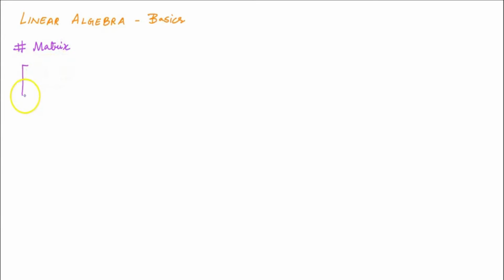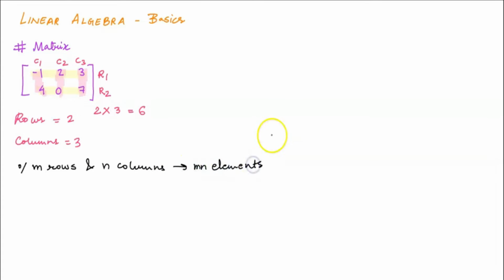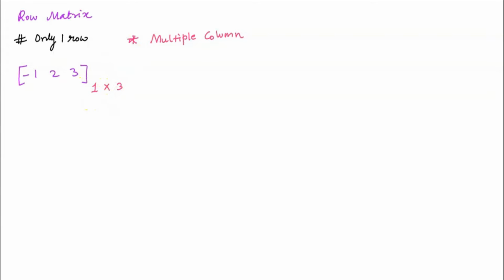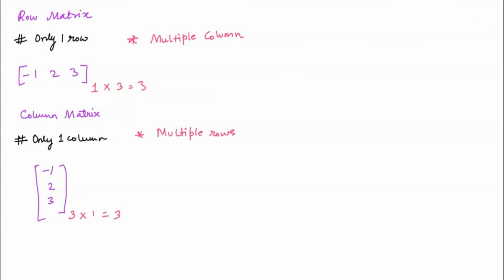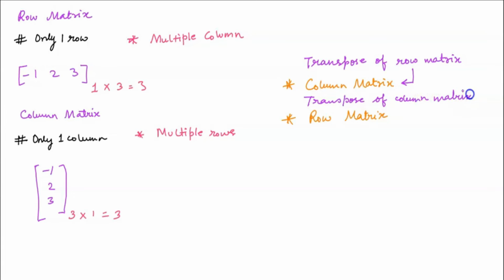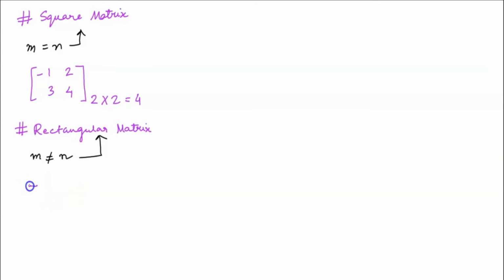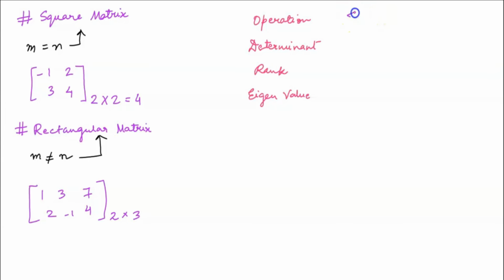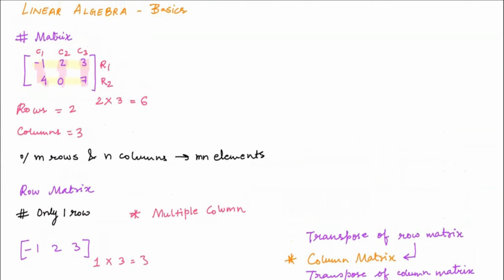Engg | VTU | Linear Algebra Basics I